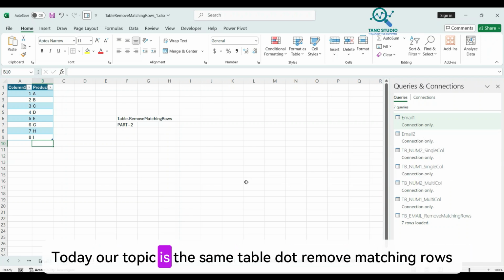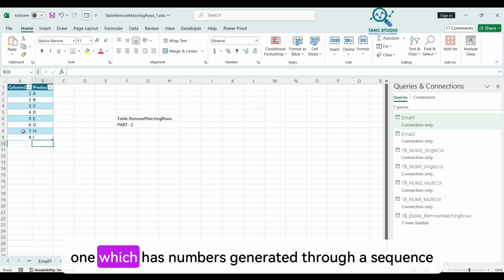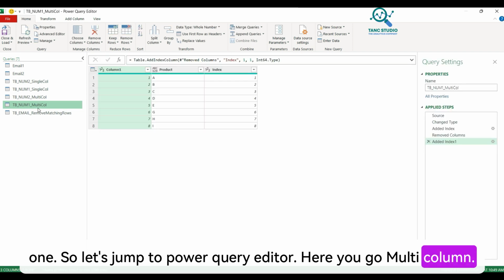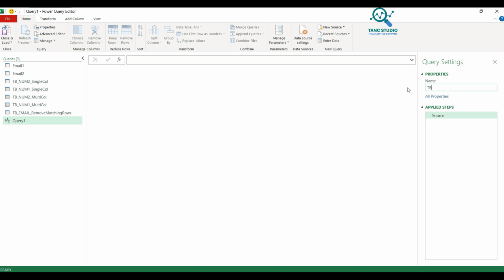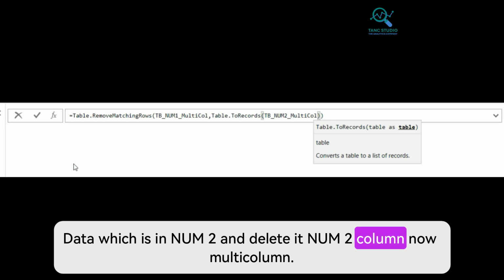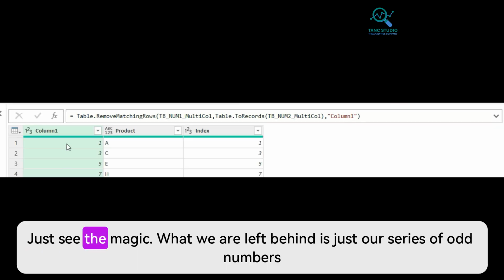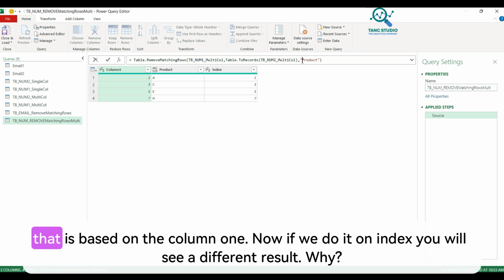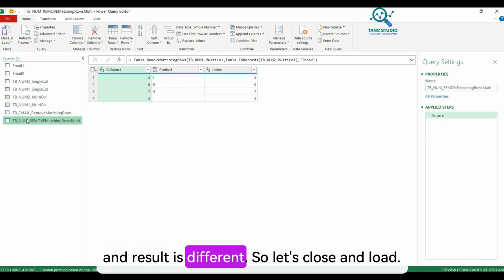Table.RemoveMatchingRows - Part 2 (Multi Column) Advance Excel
In this video, I'll be showing you how to use the Table.RemoveMatchingRows function in Power Query to remove matching rows based on multiple columns. This is a powerful feature when you need to clean your data by removing rows that match specific values across more than one column. By comparing the rows in your table to a reference list, this function helps you easily filter out unwanted data based on multiple criteria. Whether you're handling duplicates or refining your dataset, this function simplifies the process. Let’s dive in and see how it works!